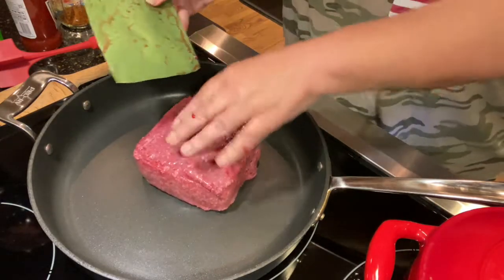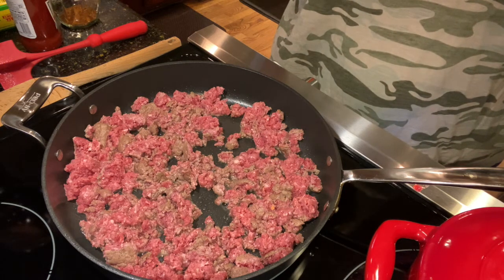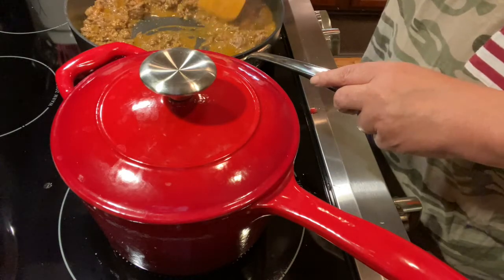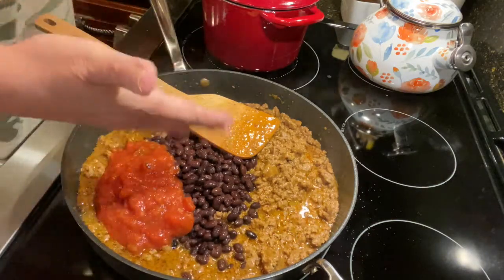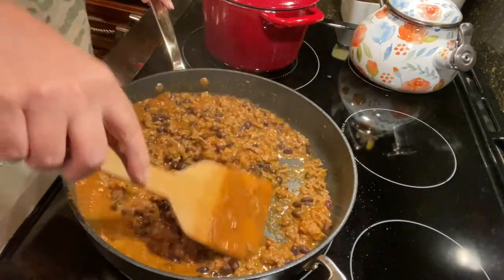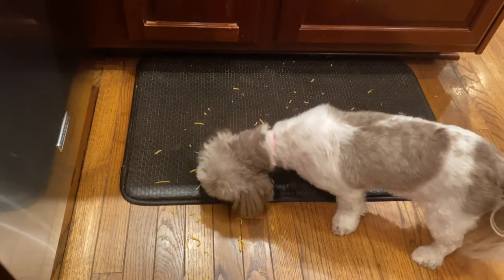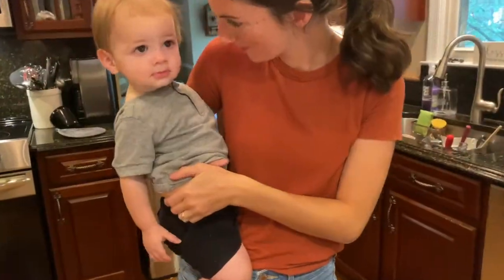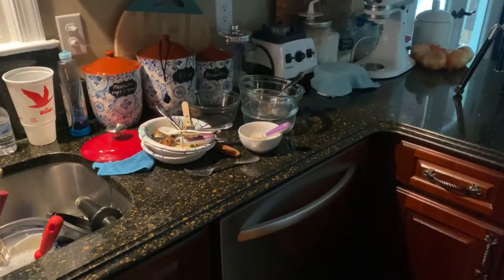Quick!! What’s For Dinner?? | Company’s Coming | Mexican Meat, Rice and Cheese Bowls.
When you get a call that you’re having company for dinner and you have nothing planned ~ here is a fantastic quick dish you can put together like a pro and they will think you were cooking it all day long. (It’s our little secret).  Taco flavored ground beef with added salsa, Chili sauce and Black Beans with a side of Dirty Rice.  Serve it up with additional Salsa, shredded cheese and don’t forget the sour cream.

Homemade Taco Mix  (Better then a pkg. mix)
1 1/2 c Chili Powder
2 T ground Cumin
2 T ground garlic powder
1 T onion powder
1/4 c salt

Mix together in a big bowl. Put in air tight container. I always put mine in a quart size Mason Jar. I usually use one to two Tablespoons per one pound of ground beef. Thanks to A Country Life

One of the greatest things for me about doing YouTube is YOU!!   I have had the joy and pleasure of getting to know so many of  you and I consider you friends.

Please know that I would always welcome any of your prayer requests or simply if you’d like to say hello and tell me about yourself.  I also would LOVE LOVE LOVE any fabulous recipes from you.

This is my favorite Bible verse: “I can do everything through Christ who gives me strength.” Philippians 4:13 .What’s yours?